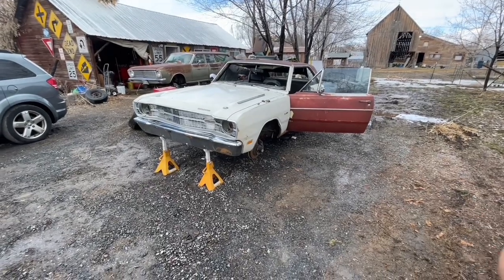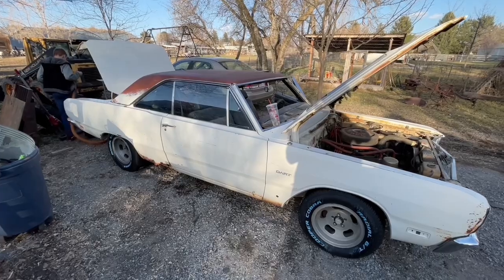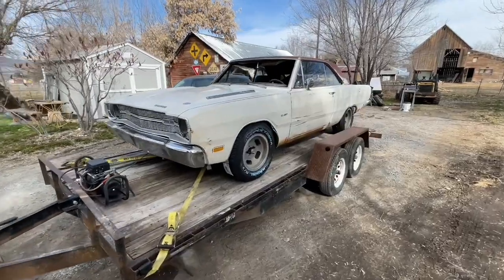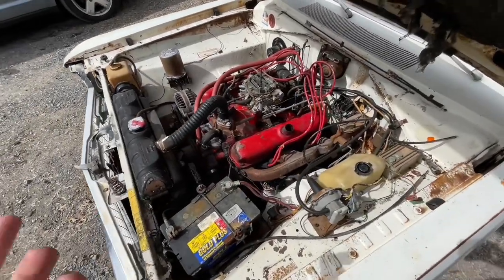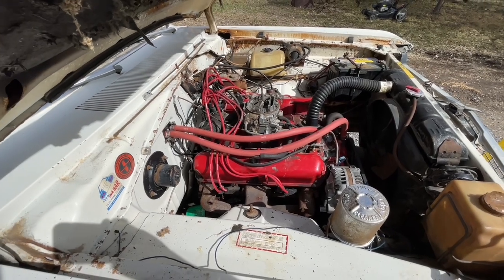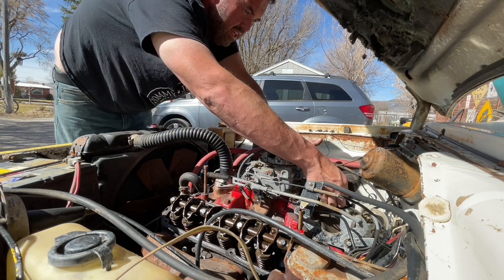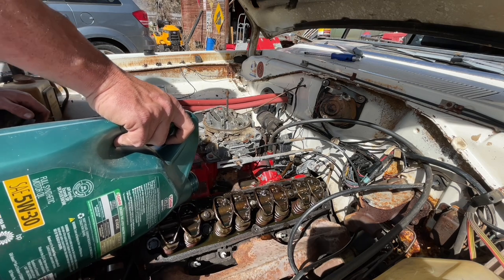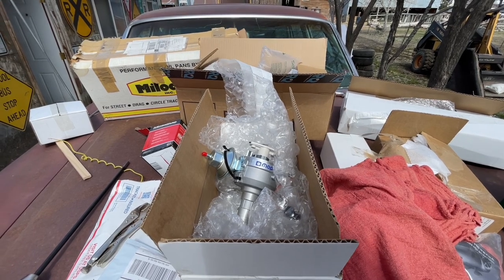EP 55 Working on the Dart, cleaning with Super Clean, ‘HOW TO’ prime the oil system.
In this episode, I do several different things on my 1969 Dodge Dart Swinger 340. First things first, we clean out the broken glass and all the mouse poop. I find the build sheet and I get to work. We will go be going over how to prime the oil system in preparation of starting the car for the first time in 20 years as an educational piece. I also am trying out a new {to me} product called Super Clean. I am impressed. To find out more about Super Clean, as well as where to purchase. (Super clean test is at 15:19)

You can skip around using the times below.

0:05 Go over/plans/clean up
3:01 Found a full build sheet
3:38 Door Replacement
6:30 Pass. window replacement
7:55 Clean up
8:41 Coolant tip
12:47 Prepping engine compartment
13:36 Loading car/Super Clean
15:19 Car wash/Super Clean test (AWESOME RESULTS)
21:45 Actual engine work
38:25 How to prime your oil system
50:50 Conclusion